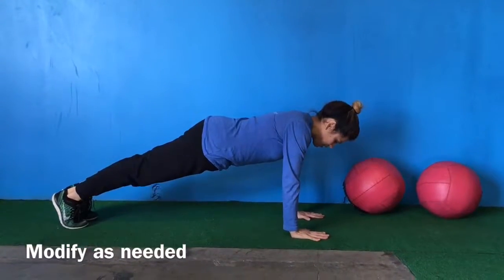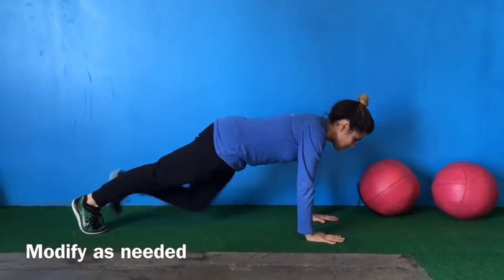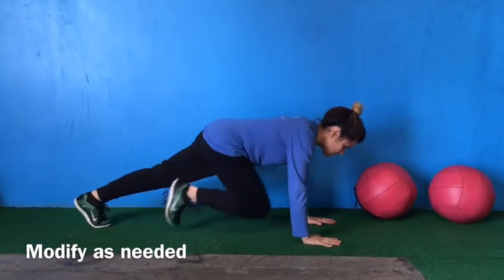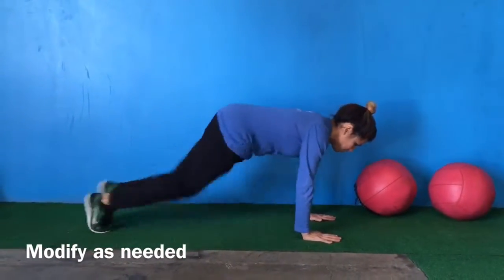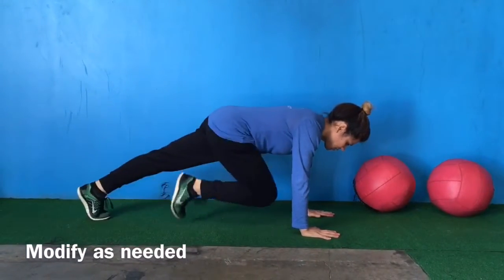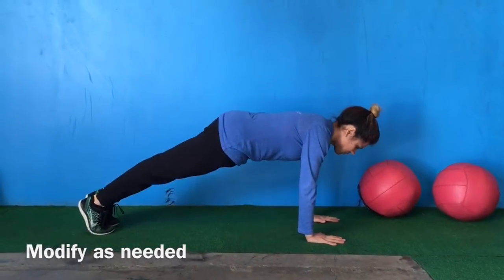Fuego Fit Nation Core Challenge- Mountain Climbers